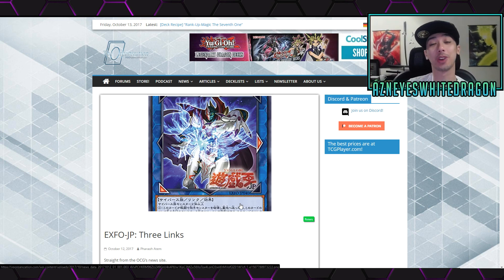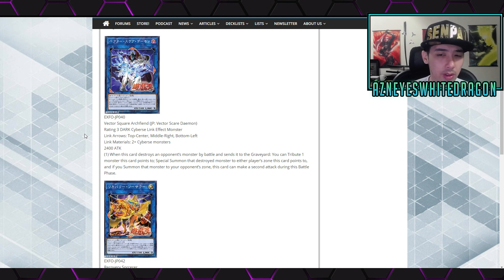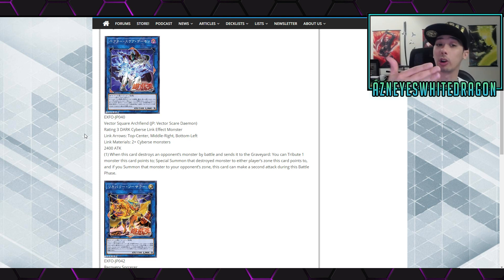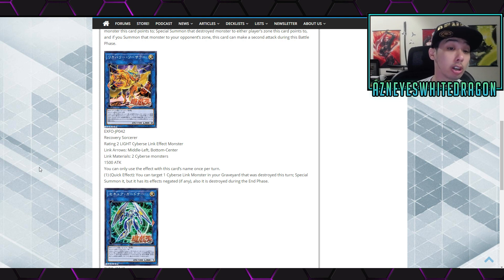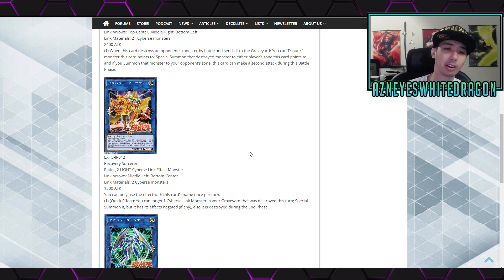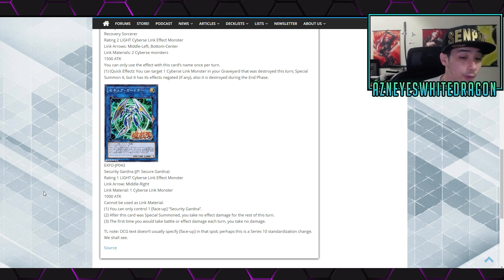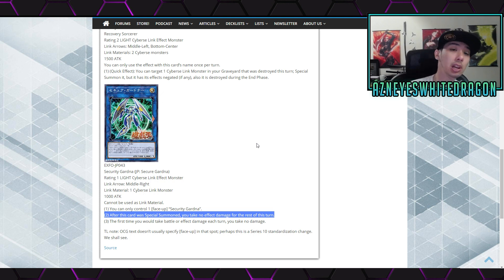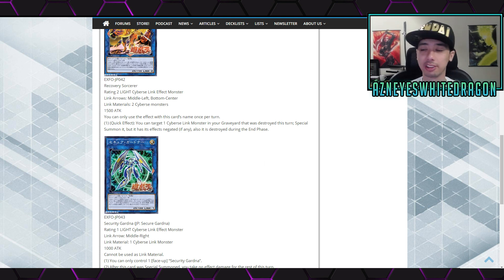NEW YUGIOIH LINK MONSTERS! Recovery Sorcerer Security Gardna Vector Scare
FAQ

AzneyesWhitedragon
USA